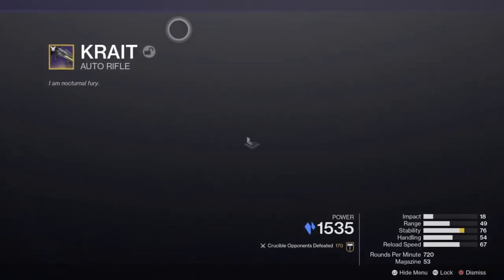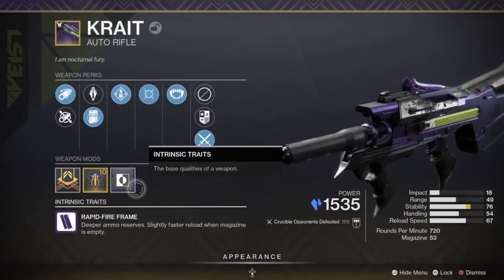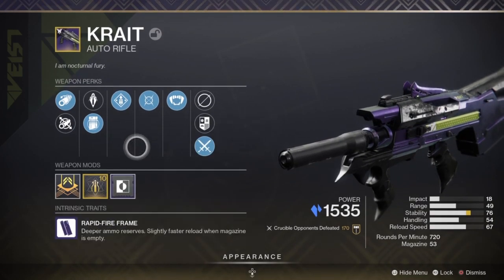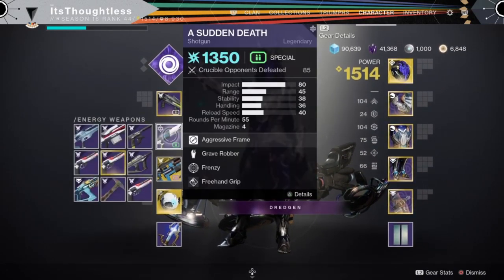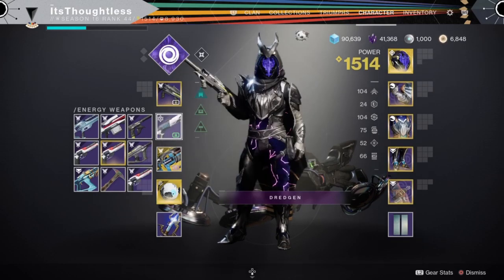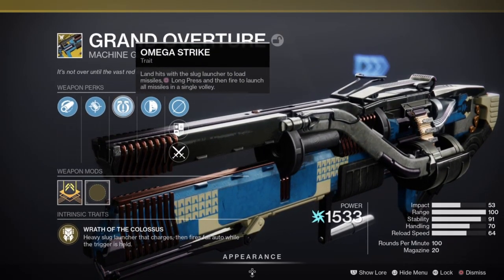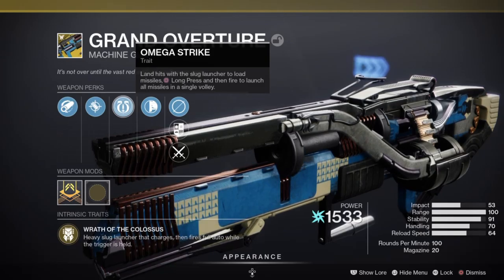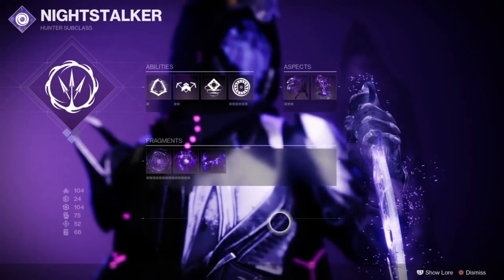Destiny 2 | Is the Krait Auto Rifle good???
Here is another video for you guys to enjoy. I am still trying to make the daily uploads work but posing to be a little hard due to me having to do everything. However, I am willing to find a way to make it work so for now I am going to keep on trying.

Also, I will stream every day and play any game that I can play or maybe even play games you guys would like me to try and play but I will be mostly playing Destiny 2 or FPS games.